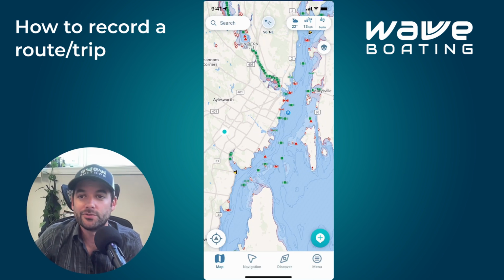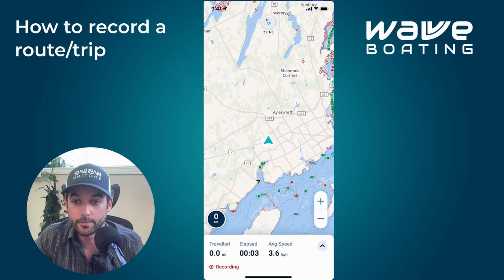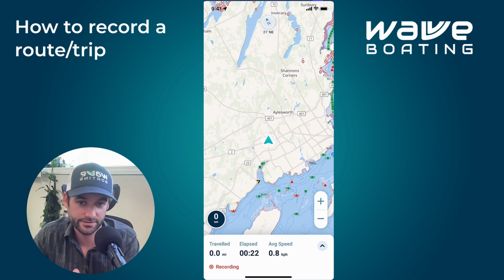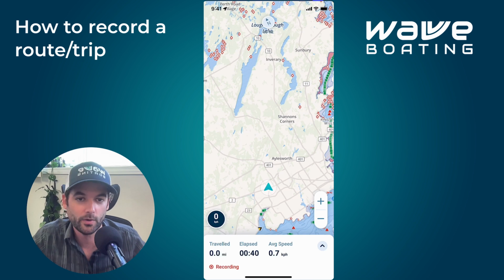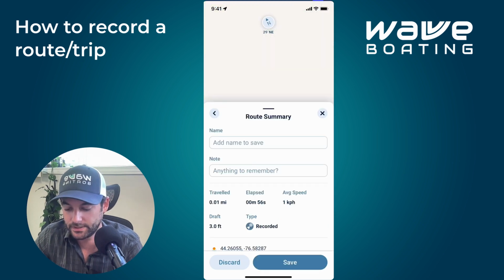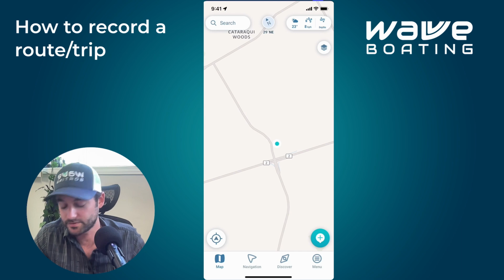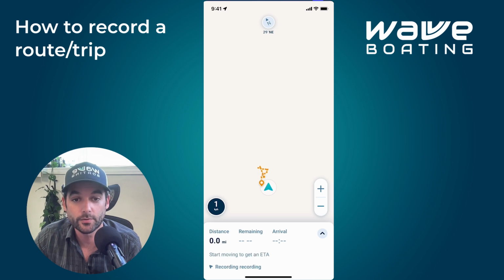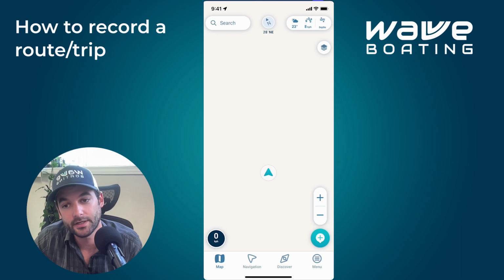How to Record A Route/Trip - Wavve Boating Tutorial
Capture your boating adventures by recording your trips or routes. This video will guide you on how to use the Wavve Boating app to keep a log of your journeys.